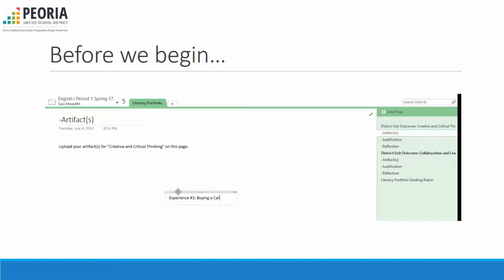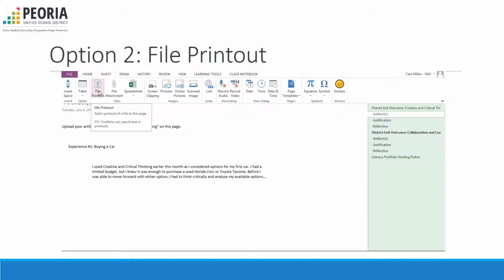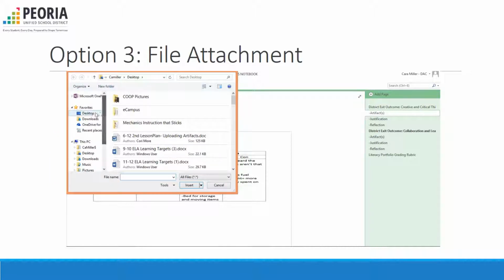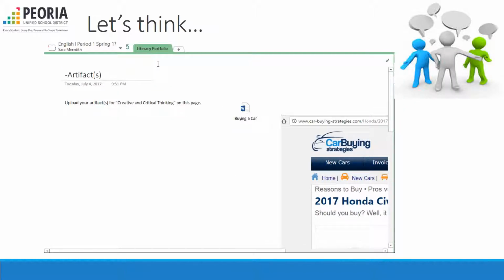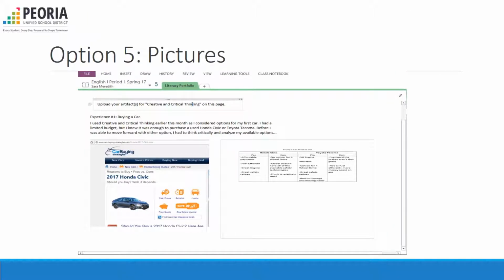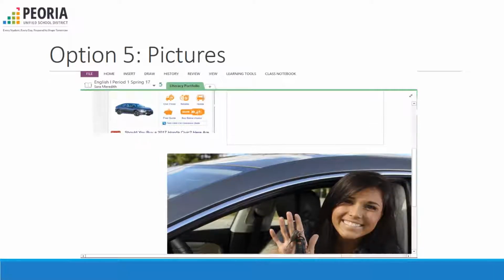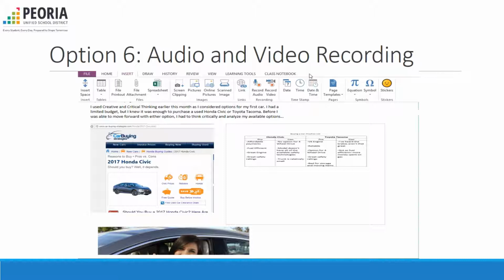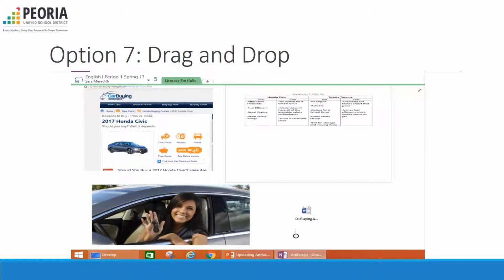Uploading Artifacts to Office365 Notebooks Grades 6 12